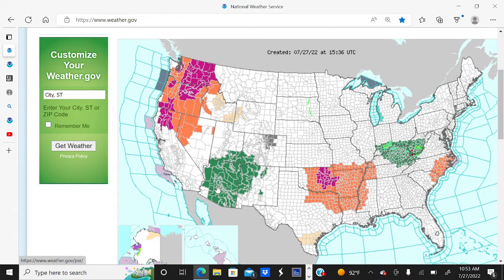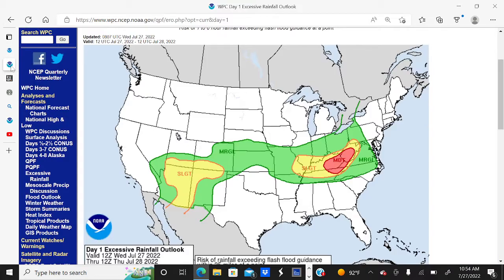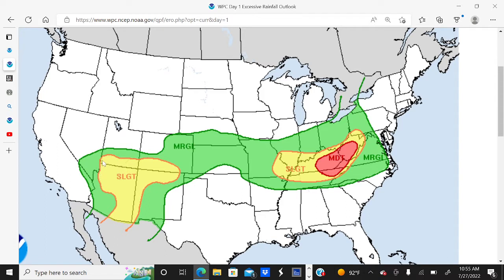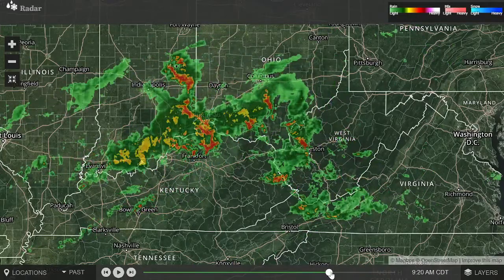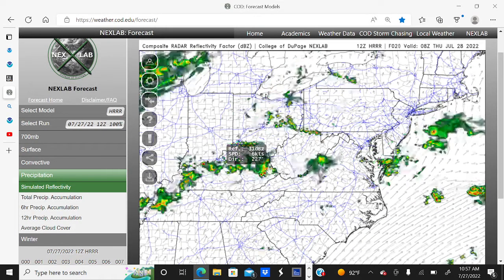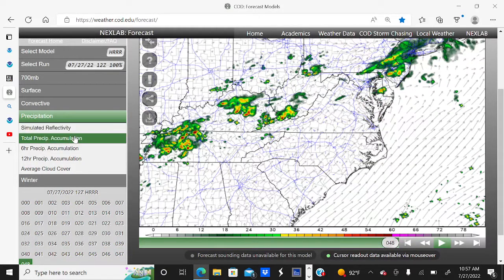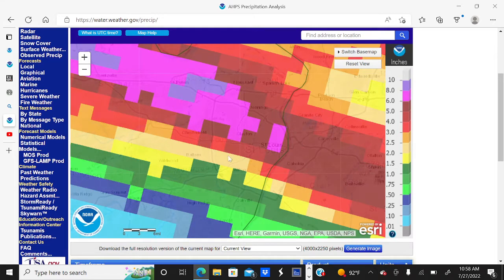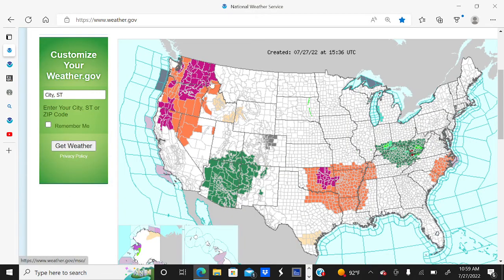Dangerous Flash Flooding Threat across the Ohio Valley Today!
After Historic Flash Flooding in St. Louis yesterday, a very serious Flash Flooding threat continues across much of the Ohio Valley and West Virginia regions Today.

Please monitor your local weather stations and the National Weather Service for the latest updates on the Flooding.

Chapters
0:00 Current NWS Watches and Warnings
0:58 Dangerous Flood Threat Today
1:58 A look at Radar
2:40 Rounds of Rain for the next 48 hours
3:55 Concerning Rainfall Accumulations
4:33 A Brief look at Yesterday's Historic St. Louis Flooding
5:30 Summary and Outro